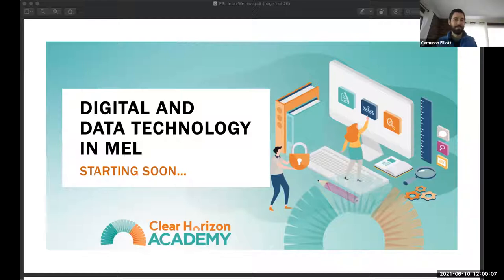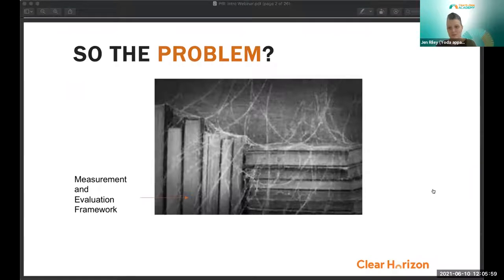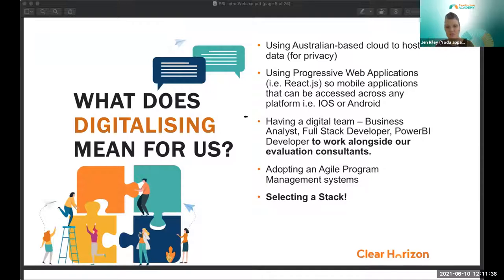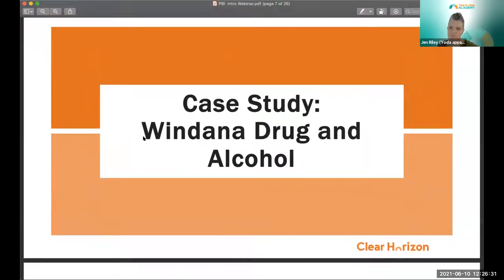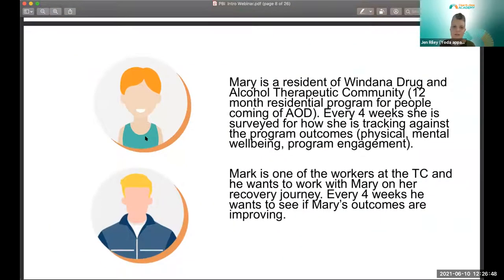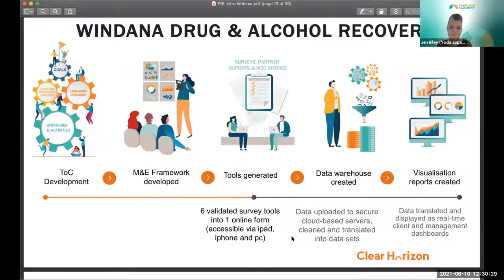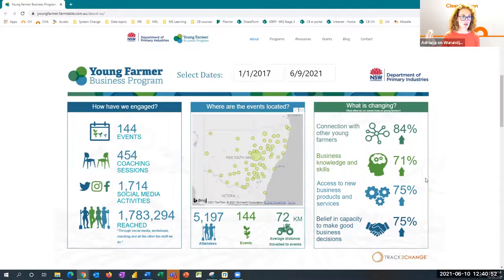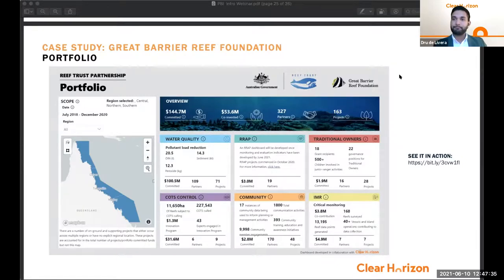Webinar: Using Digital and Data Technology in MEL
How do you move MEL into the digital age and streamline your data capture and analysis?

Jen Riley, Head of Digital at Clear Horizon and Laura Martin, Senior Manager Health Intelligence, PHN Western Victoria re joined by Adriana Mendietta and Dru de Livera to talk about their favourite impact dashboards and what organisations need to consider.

Sign up for our newsletter to find out about future free webinars and more